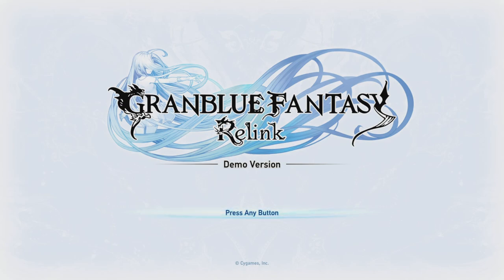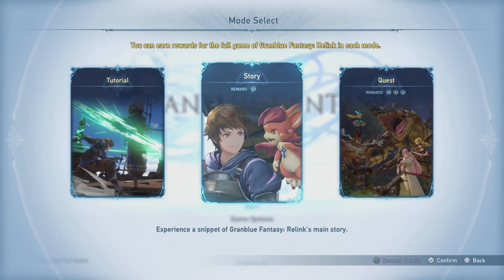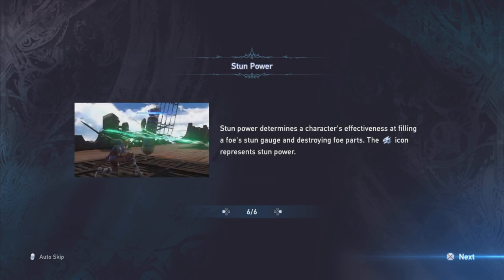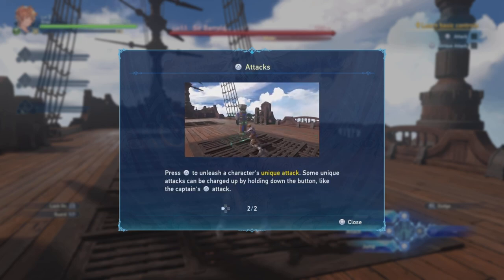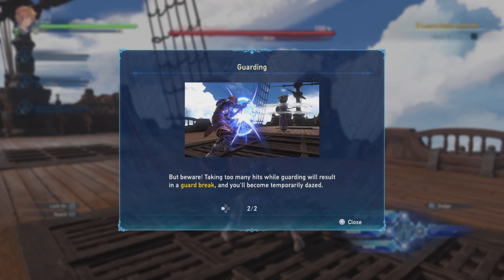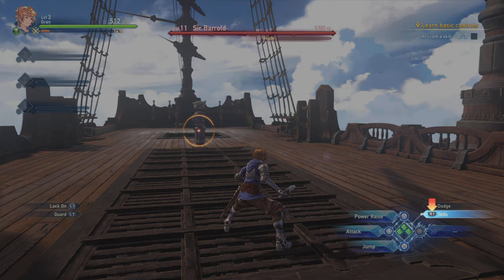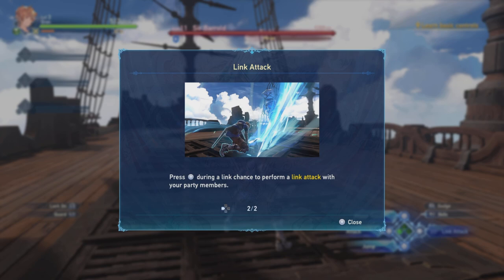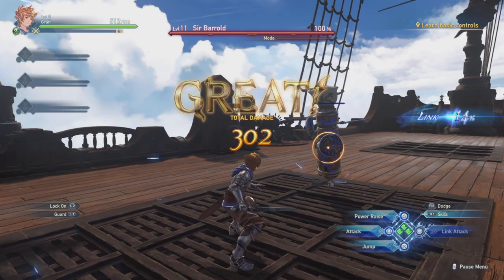Granblue Fantasy Relink Demo - First Look Part 1 - The Tutorial